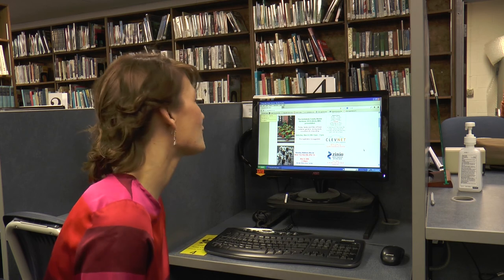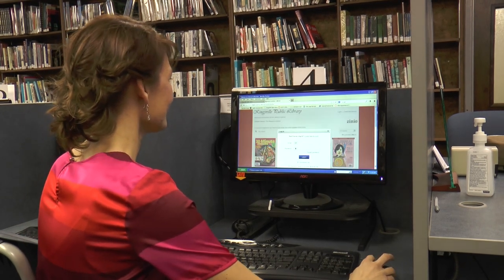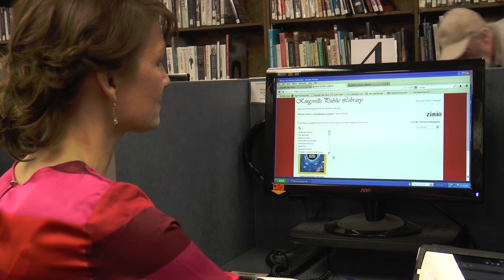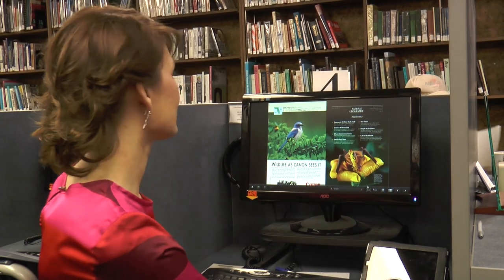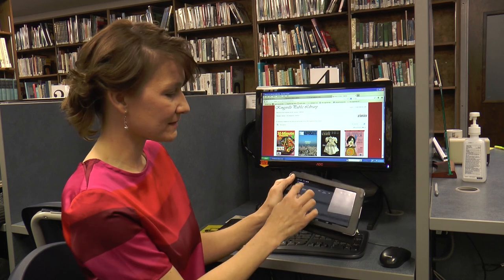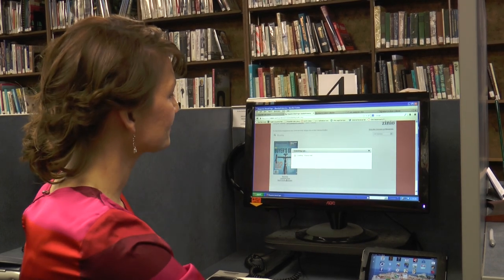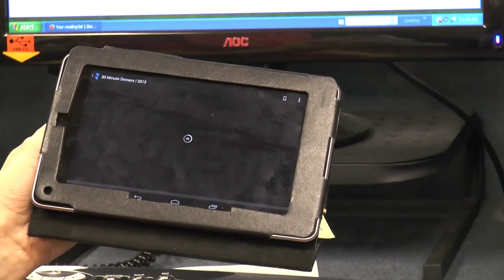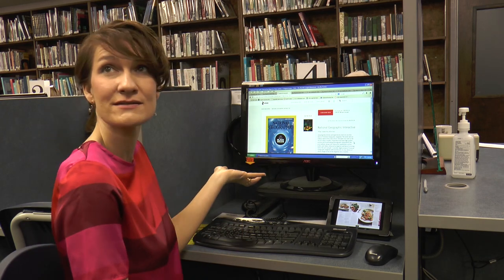Free magazines through your library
Several Ashtabula County libraries allow you to obtain free digital magazines. Mariana Branch at Kingsville Public Library shows you how.